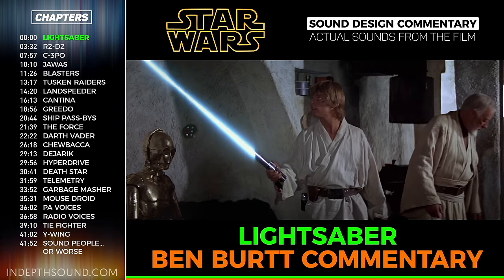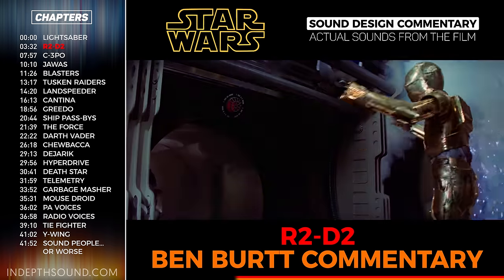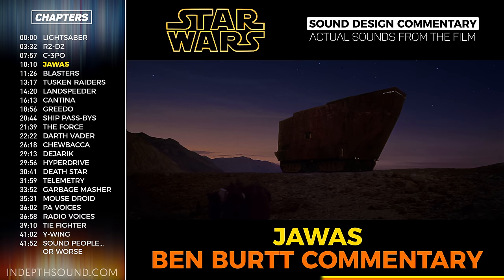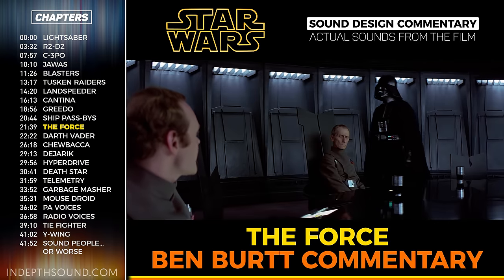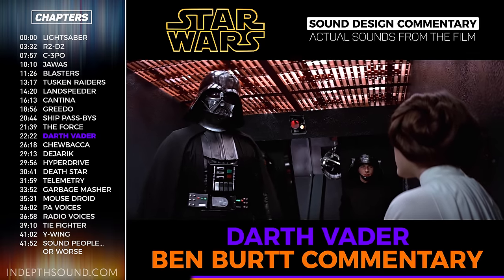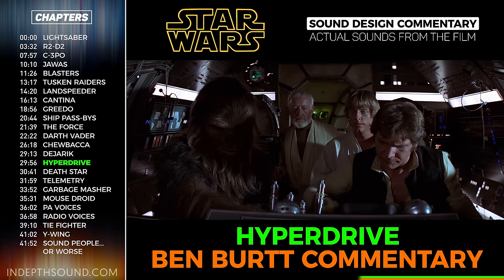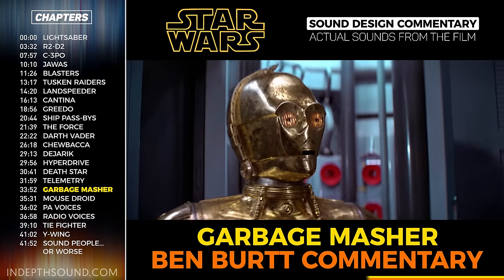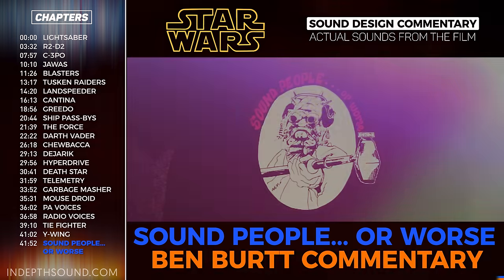Star Wars: A New Hope sound design explained by Ben Burtt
Shirts, mugs, prints! Express the Sound Designer/Audio Post Pro within you with INDEPTH merch

Ben Burtt explains all of his classic sound design from Star Wars: A New Hope!

Special Thanks to Michael Coleman, Carolyn Croce, Gracie Hartmann, Brett Noborikawa, Ivan Power-Kronick, and Frank Thompson.

Commentary pulled from the Star Wars blu-ray as well as the Ep.46 Ben Burtt episode of The Commentary Track podcast

00:00 Lightsaber
03:32 R2-D2
07:57 C-3PO
10:10 Jawas
11:26 Blasters
13:17 Tusken Raiders
14:20 Landspeeder
16:13 Mos Eisley Cantina
18:56 Greedo
20:44 Ship Pass-bys
21:39 The Force
22:22 Darth Vader
26:18 Chewbacca (Wookie)
29:13 Dejarik
29:56 Hyperdrive
30:41 Death Star
31:59 Telemetry
33:52 Garbage Masher
35:31 Mouse Droid
36:02 P.A. Voices
36:58 Radio Voices
39:10 Tie Fighter
41:02 Y-Wing
41:52 Sound people... or worse